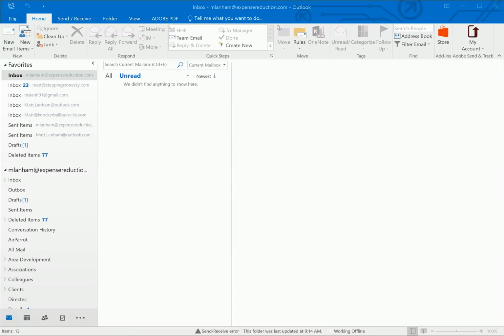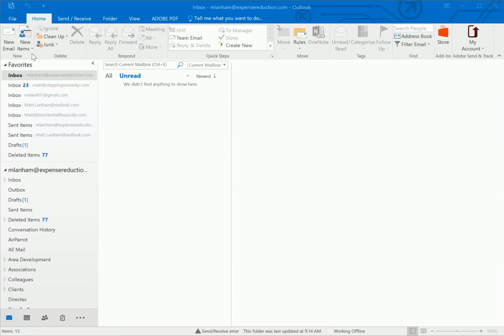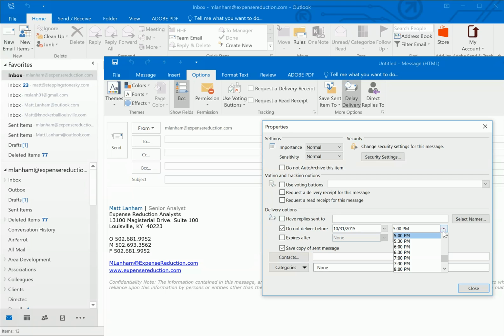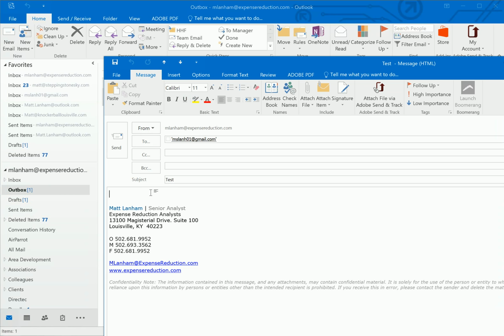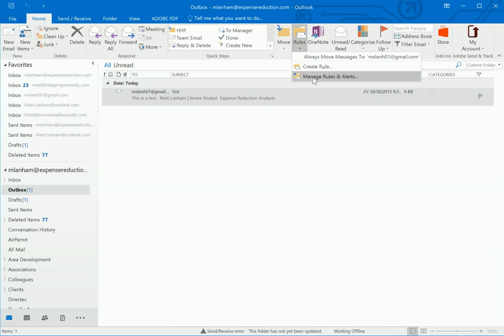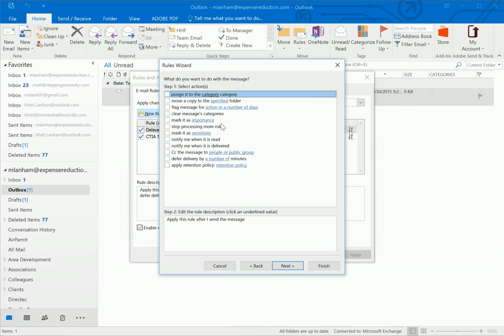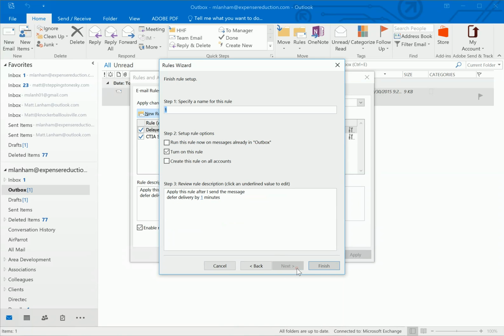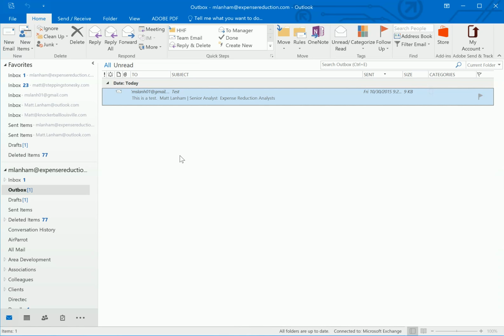Delayed Emails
This tip explains how to set up delays on emails that you send in Outlook.